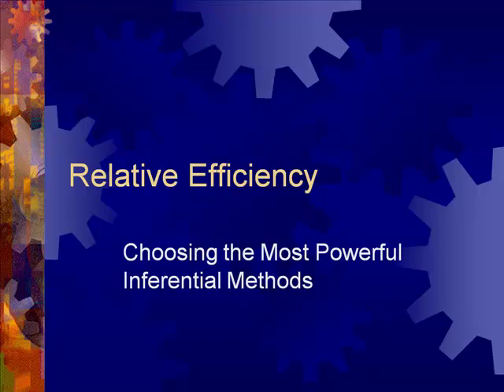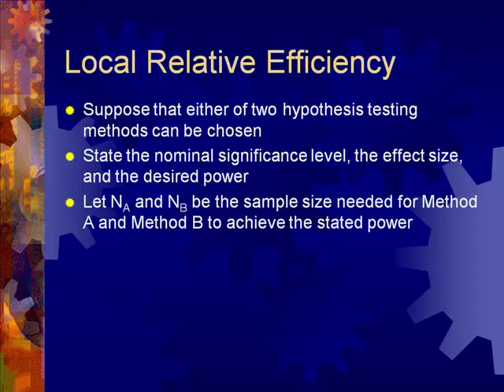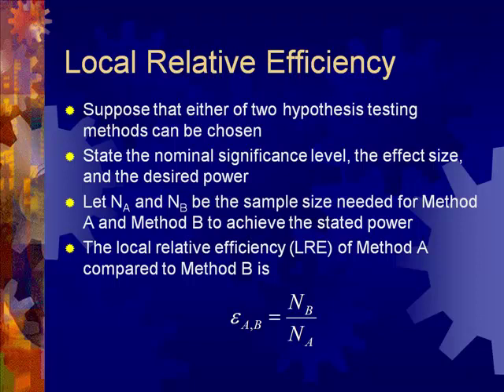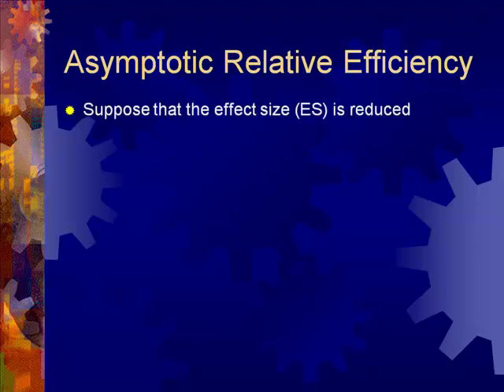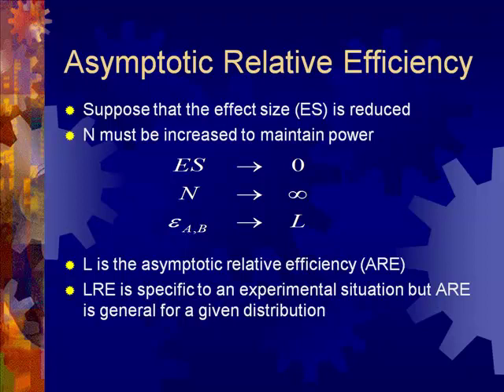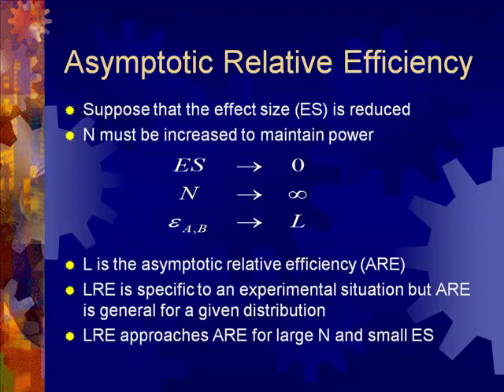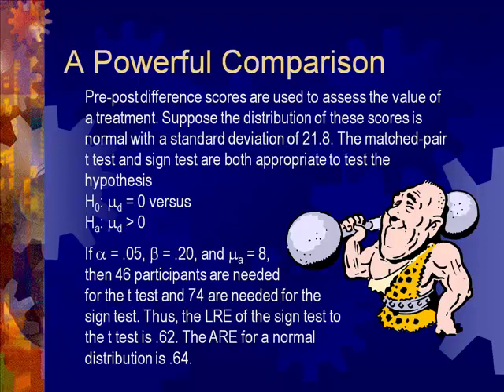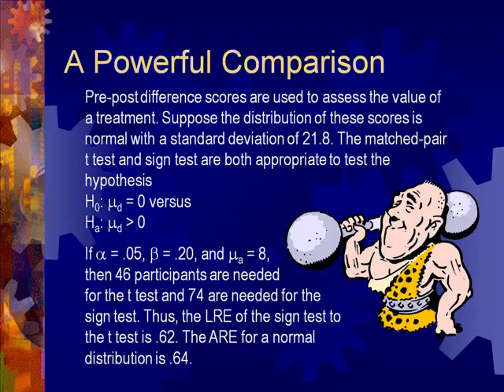Relative Efficiency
Nonparametric Statistics for the Behavioral, Social and Medical Sciences: Distributions and Relative Efficiency Series

I describe the relative efficiency of tests and discusses how statistical test efficiency is used to help researchers select the most powerful methods. Note that the videos in this series are older videos that have not yet been produced in a higher quality format with greater curb appeal.

Here is an article about relative efficiency to accompany this video